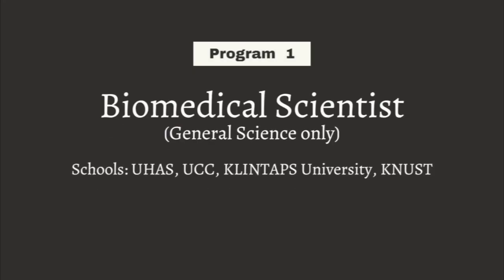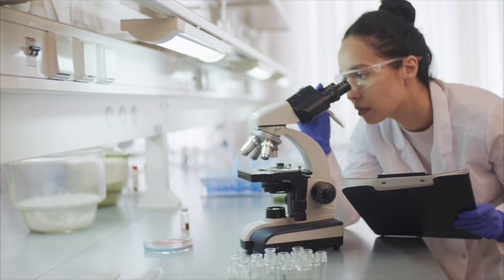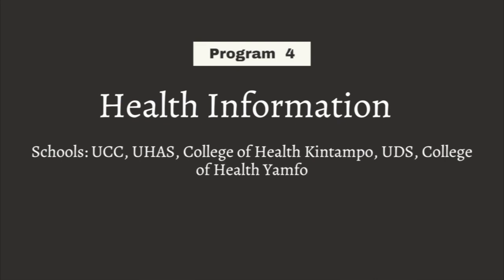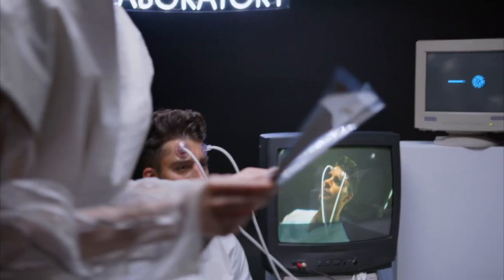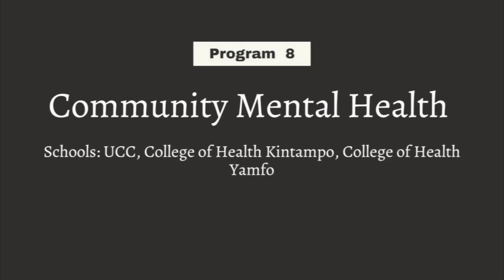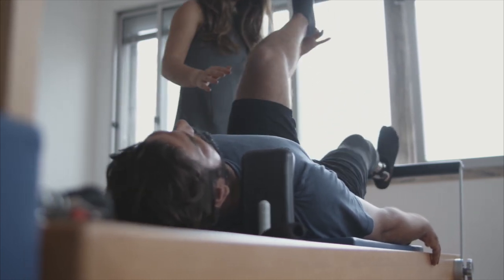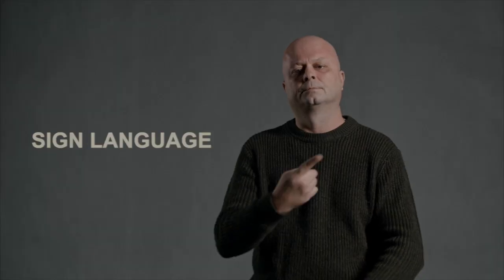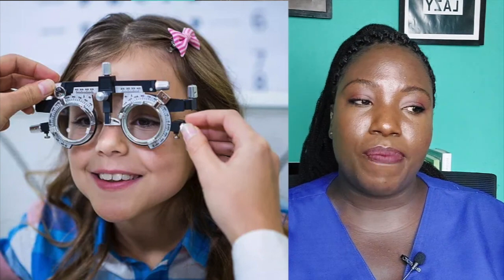15 Great Degree Health Programs you didn’t know about // Allied Health Sciences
There are a lot of careers in healthcare that a lot of people are not going for maybe due to lack of Knowledge, so in this video, I list 15 great  degree programs in the health sciences  which might interest you.